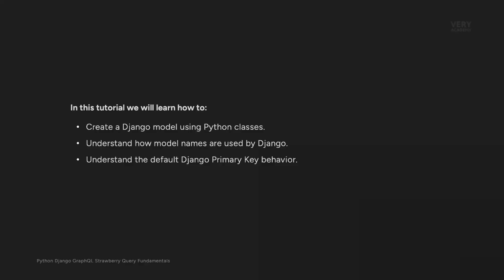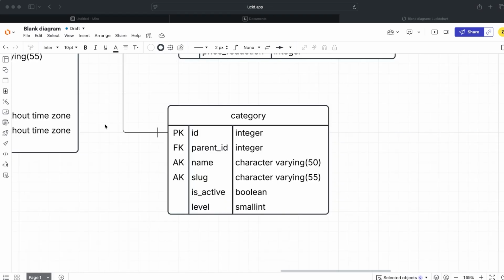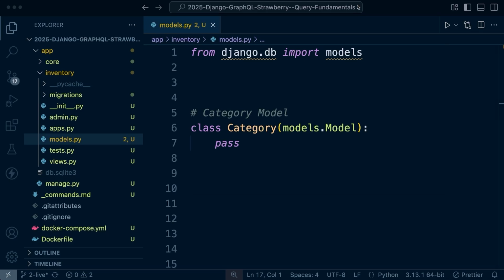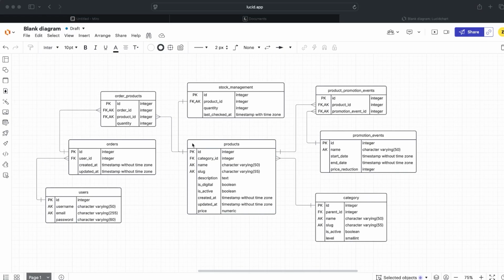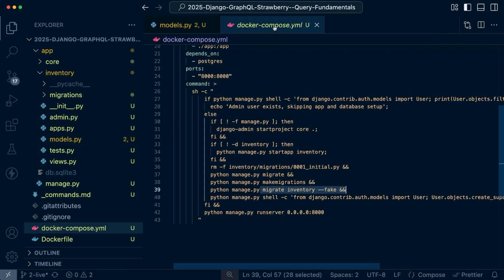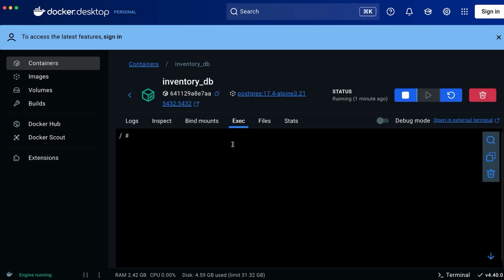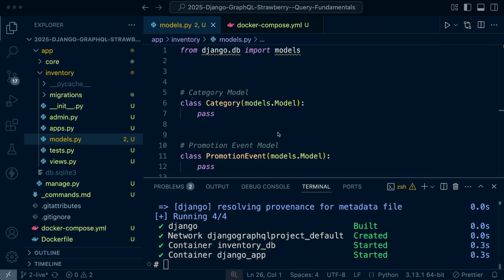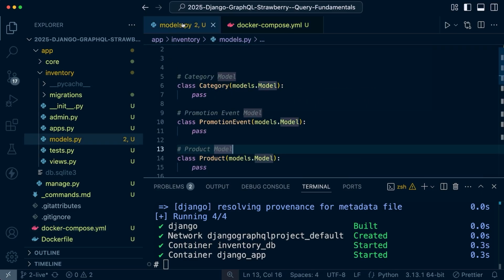How to Define Django Models | Django GraphQL Strawberry Query Fundamentals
Django GraphQL Strawberry Query Fundamentals | How to Define Django Models